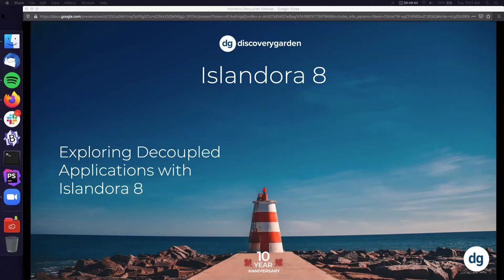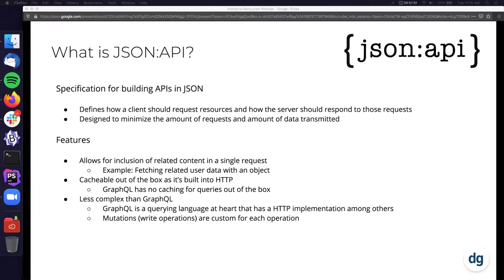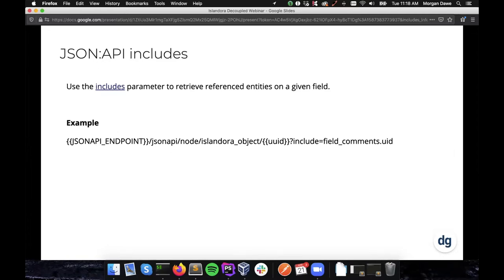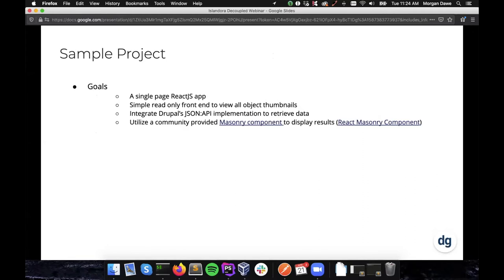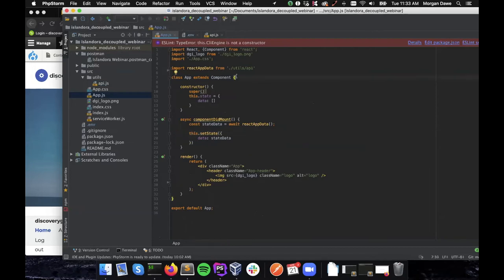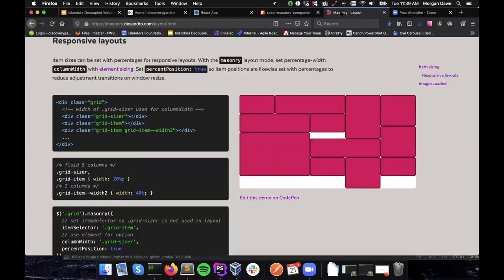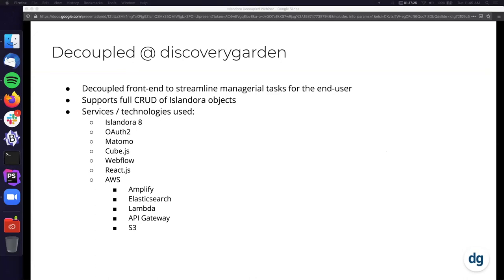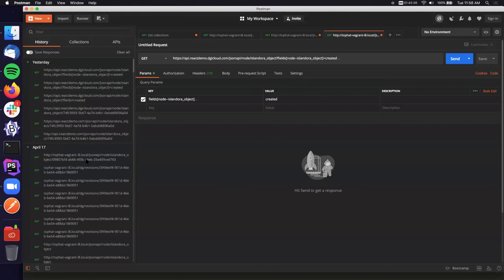Islandora Webinar: Exploring decoupled applications with Islandora 8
Morgan Dawe and Jordan Dukart from discoverygarden, Inc join us to explore and demonstrate the possibilities opened up by 'headless' or decoupled Islandora 8, building a simple one-page gallery application drawing content from an Islandora 8 site.

Watch all the way to the end for a bonus demo of drag & drop ingest!

Q & A:

**How popular is decoupled front ends?**
They have their place depending on your intended target. The real benefit is being able to tailor multiple user experiences. Drupal is very powerful, but it’s geared more towards the admin user.

**I've done some research that shows that by the time that you have 300 fields on a content type, rendering the native add/edit node form becomes unusable. How would a decoupled CRUD form handle that many fields?**
The intent for DGI when they finalize this product is to pull all content types out of Drupal. With a single content type containing that many fields, you probably wouldn’t have a case where you’d want to expose them all to the user. 300+ fields isn’t a use case that DGI anticipates for their clients, but there are a few ways to mitigate the issues.

**With multisite working differently for Islandora 8 than it did for Islandora 7, could decoupled be used to create a "meta" repository with all the data and then use decoupled apps to spin out subsites?**
This definitely makes sense as a use case. From a Drupal perspective, if you have multisites set up, your JSON-API endpoint will respect those multisites. You could also have a pseudo-multi site by having a single backend server and using a decoupled front end to present the data in a filtered way.

**What are your experiences with large repositories (say, more than 10,000,000 objects)?**
No examples yet for decoupled sites, since this is pretty new. Architecturally it would come down to how your backend was handling storage.

**Any examples of a decoupled site in production?**
is an Islandora 7 example. There’s a big benefit for security and performance in not exposing your back end to the public.